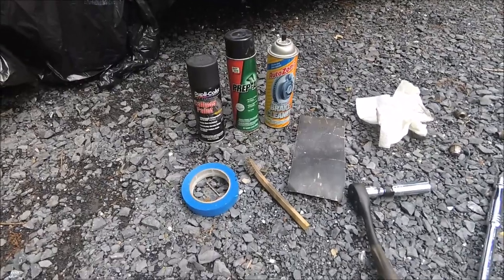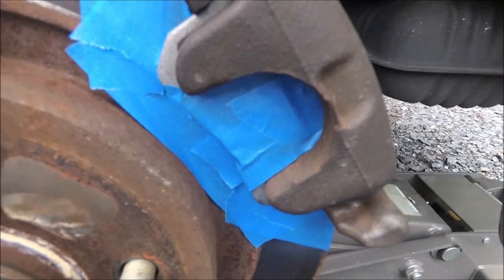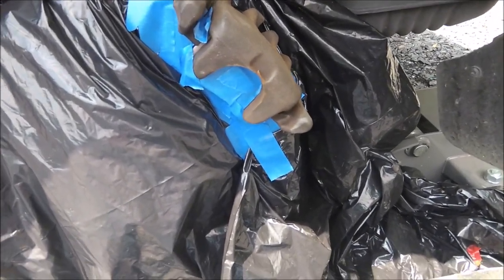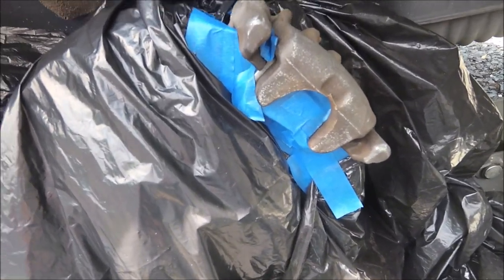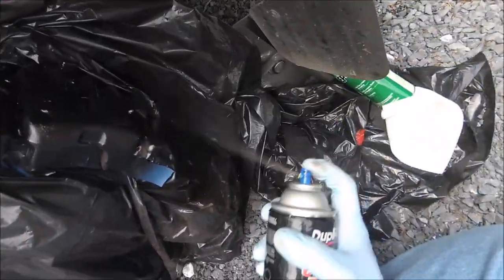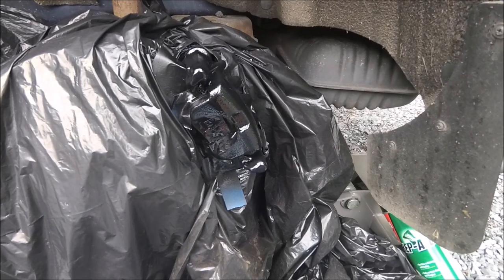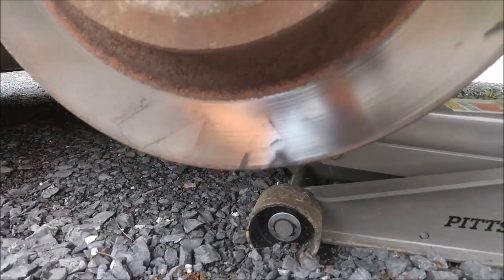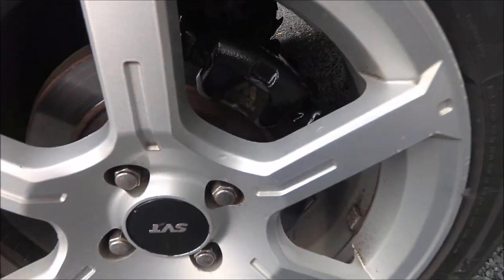How to Paint Brake Calipers (the lazy way)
Want to paint your brake calipers but don't want to remove the caliper from the rotor? You're in luck! This video details the tools and processes needed to paint brake calipers, the lazy way.

Demonstrated on a Ford Focus SVT